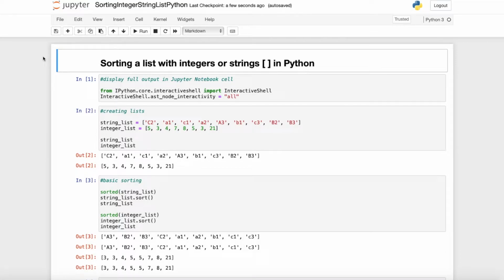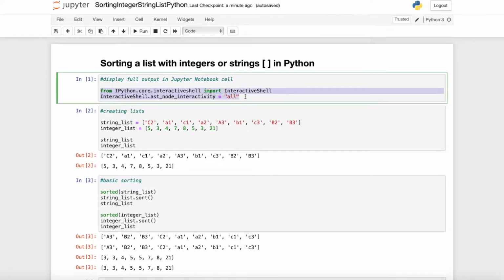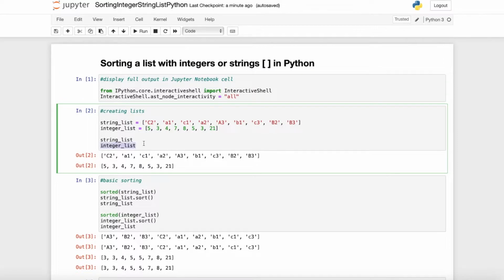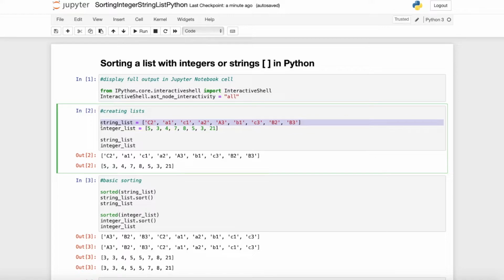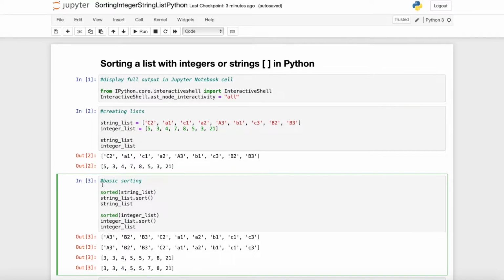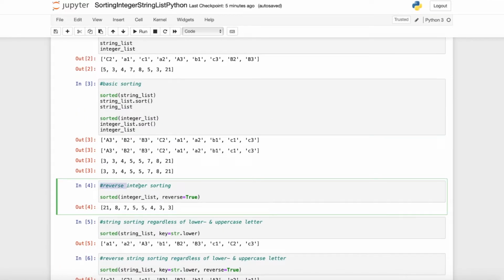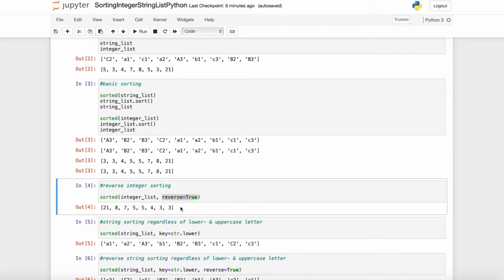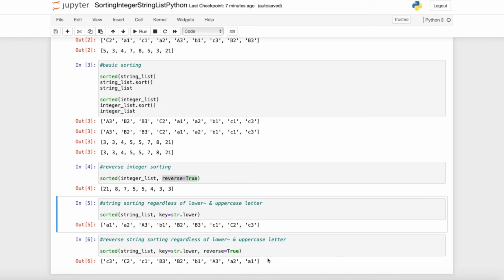Sorting integer and string lists in Python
This short Python tutorial shows how to sort integer and string lists in Python. A list is created as: example_list = [c, a, b] and can be sorted with following commands:
- sorted(example_list)
- example_list.sort()
To start with the biggest number or letter in the alphabet, we can use the argument; reverse=True within the sorted() function. To sort the letters regardless of lower- & uppercase, we can specify the key=str.lower within the sorted() function.